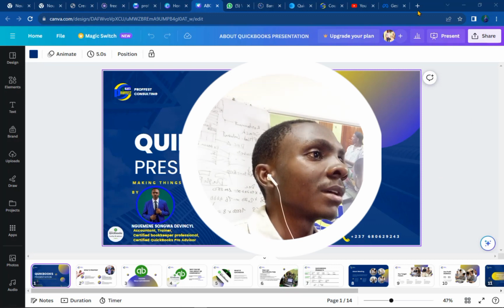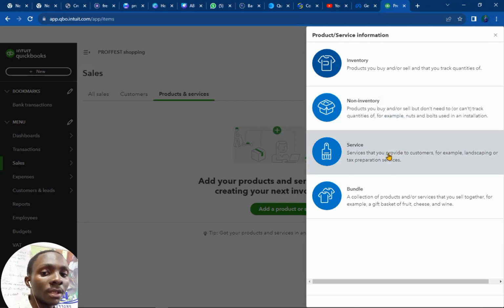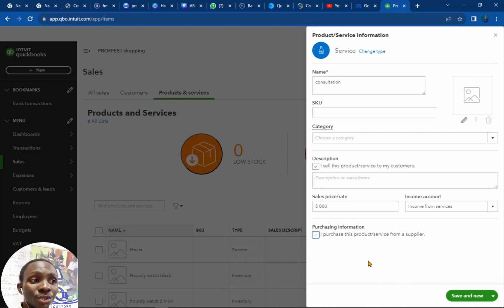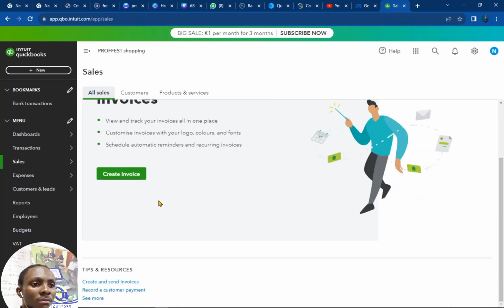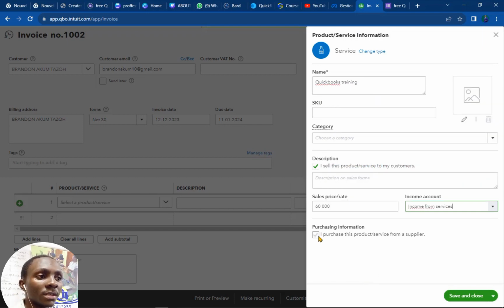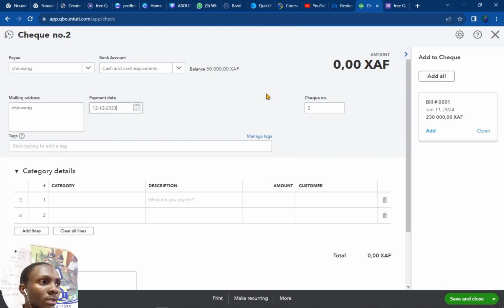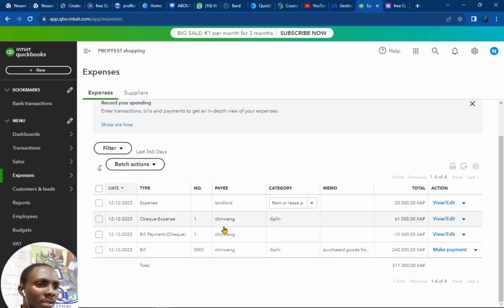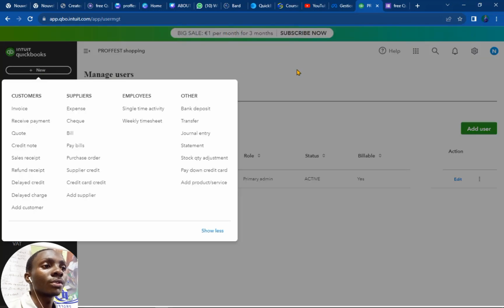QuickBooks Online tutorial part 2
this video shows how to use QuickBooks online from scratch